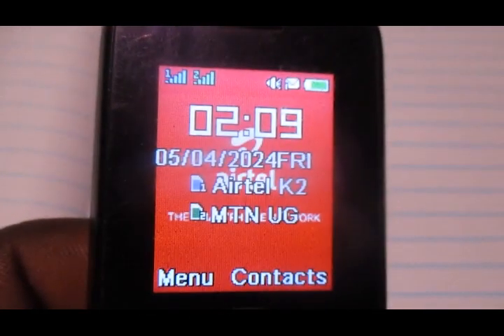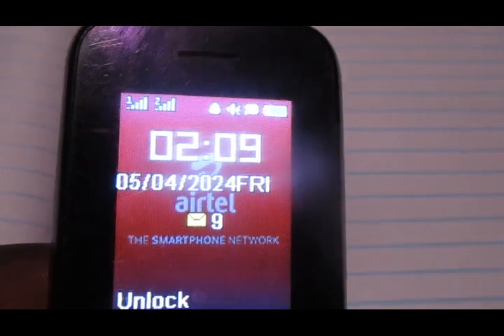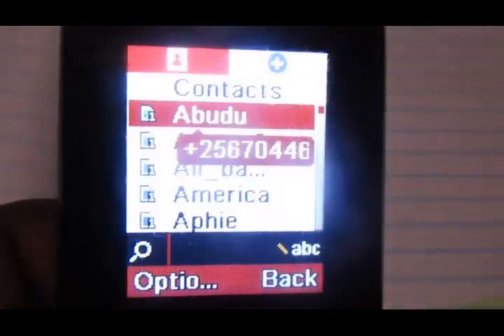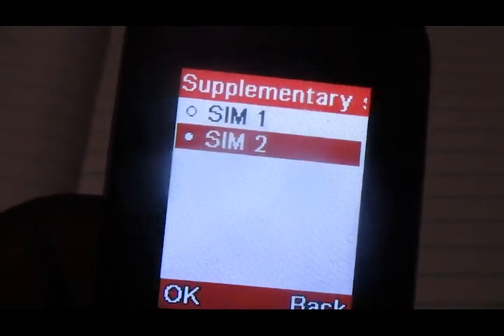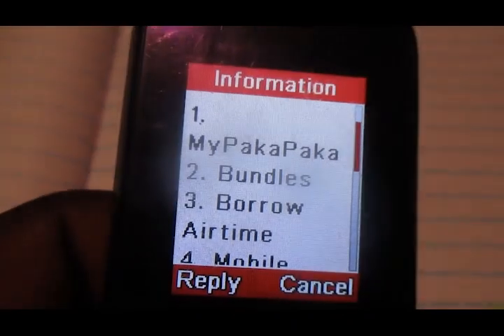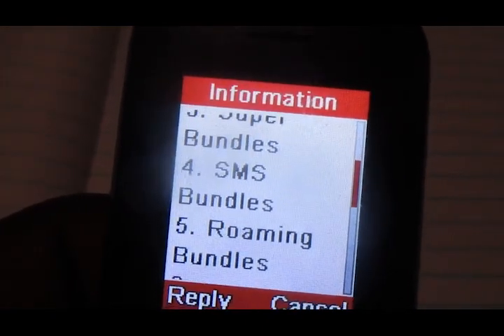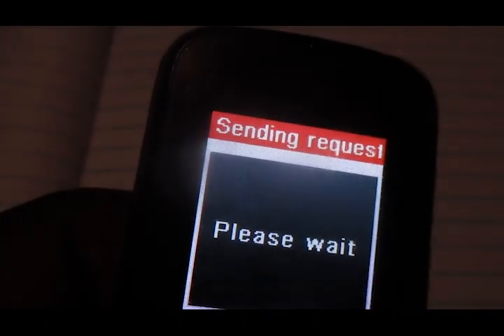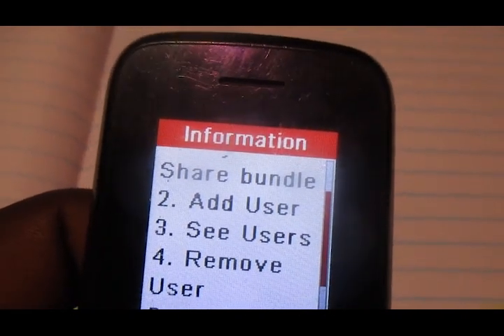HOW TO CHECK USERS ON YOUR DATA SHARE BUNDLE ON MTN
Welcome to Accar TechUg, in this video we are showing you how to check users on your data share bundle on mtn